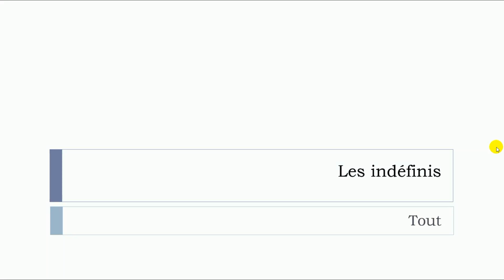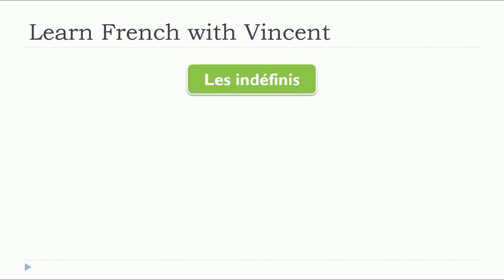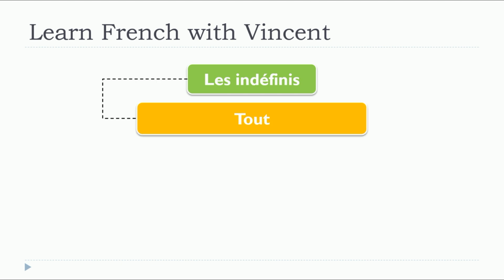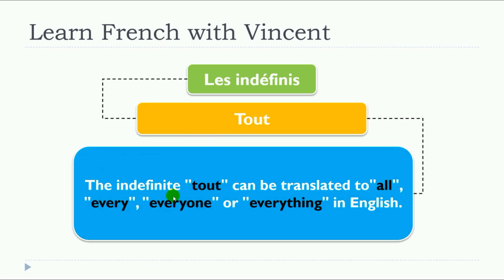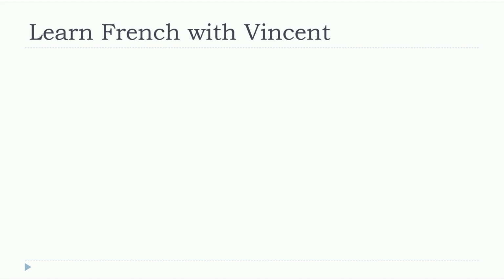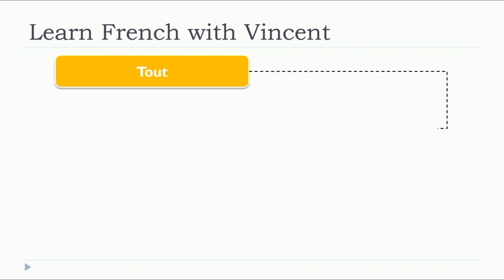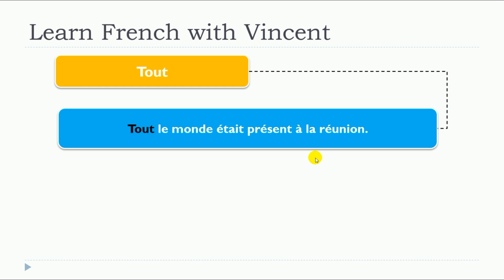Learn French In 5 Days I Les indéfinis I Tout